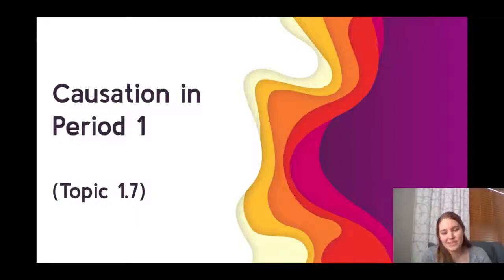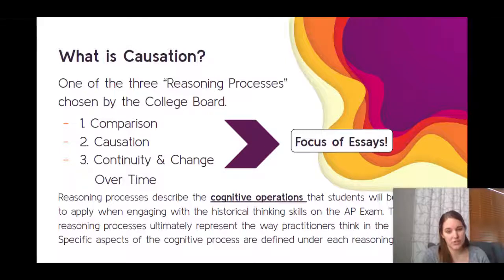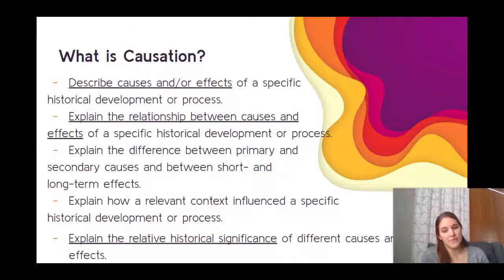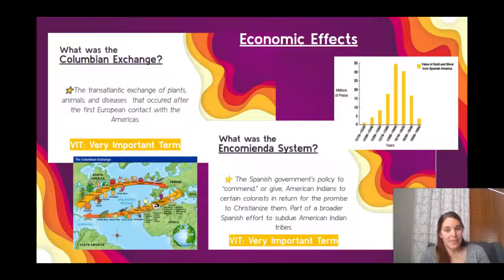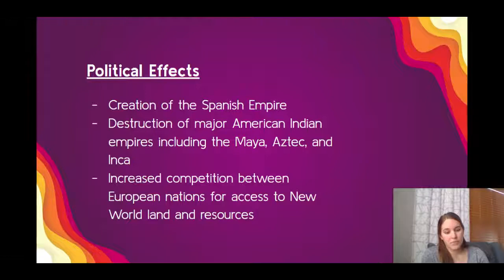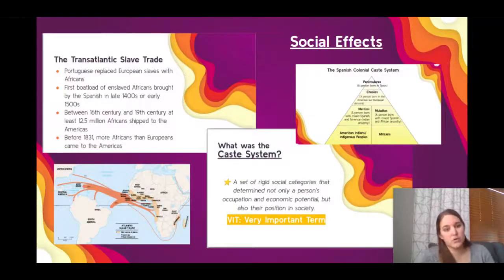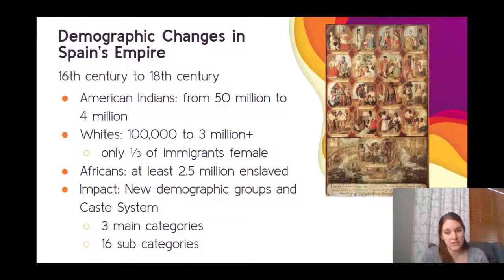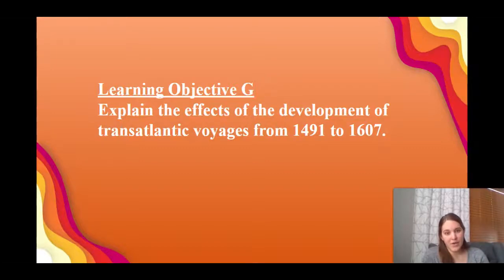Causation in Period 1 (APUSH Topic 1.7)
This video explains the effects of transatlantic voyages in the period of 1491 to 1607. The focus is on the skill of causation which is essential for the APUSH curriculum.